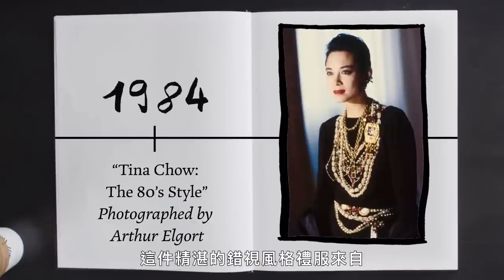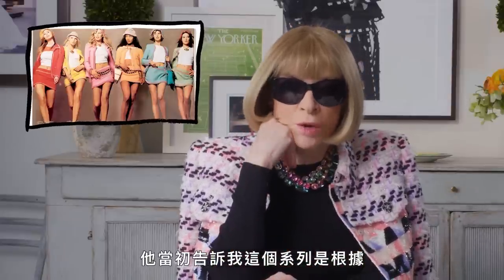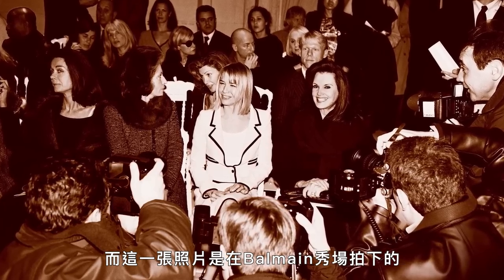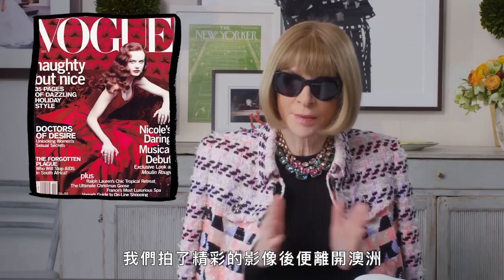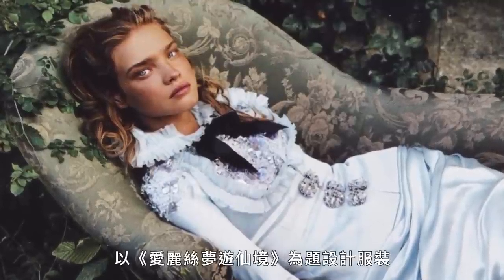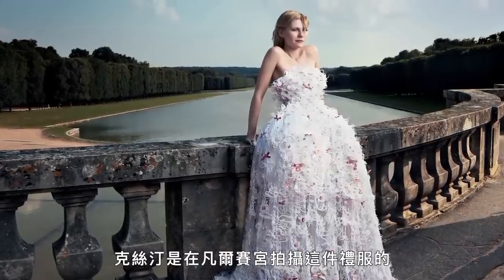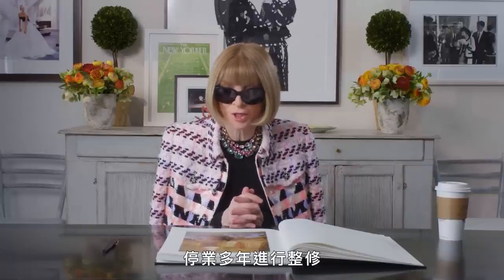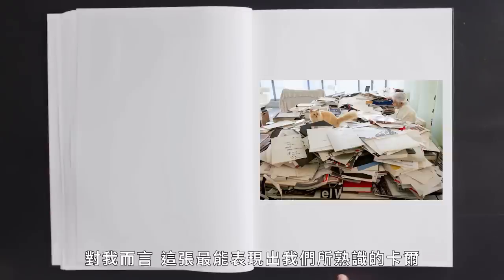安娜溫圖回顧13個卡爾拉格斐和Vogue合作的Chanel封面照片｜明星經典穿搭｜Vogue Taiwan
在 Met Gala 之前，Vogue 編輯 Anna Wintour 重溫了 Karl Lagerfeld 的一些最不可磨滅的作品。 Anna 在 Vogue 的封面照中回憶了攝影師 Annie Leibovitz、創意總監 Grace Coddington 和 Karl 之間的許多偉大合作，以及 Karl 與傳奇超模和好萊塢大牌明星合作的許多其他作品。

00:00 Intro
00:14 1984
00:39 1989
00:54 1991
01:22 1994
01:55 1999
02:24 2001
03:26 2001 名模大間諜
03:48 2001 紅磨坊
05:25 2003
06:36 2006
07:19 2007
08:14 2012
09:04 2018

【VOGUE QUIZ】大S＆具俊曄夫妻、搭檔默契考驗會過關嗎？
【經典造型回顧】陳美鳳、賈靜雯、等明星回顧經典造型
【7 Days 7 looks】超模、明星一週OOTD找穿搭靈感
【名人包包大公開】工藤靜香、凱特摩絲包包裡都裝什麼？